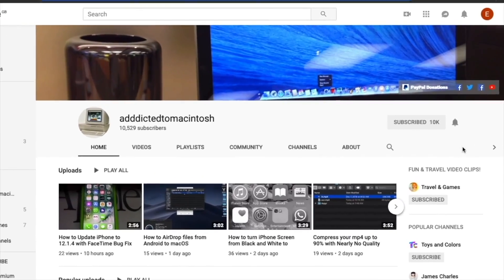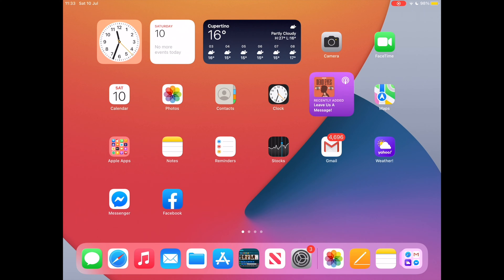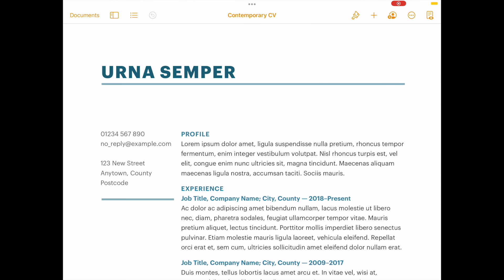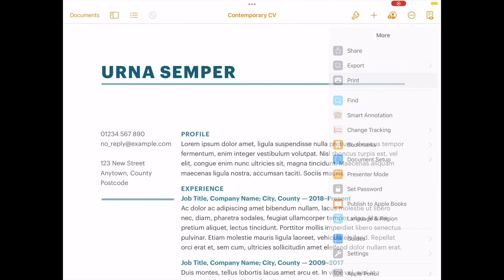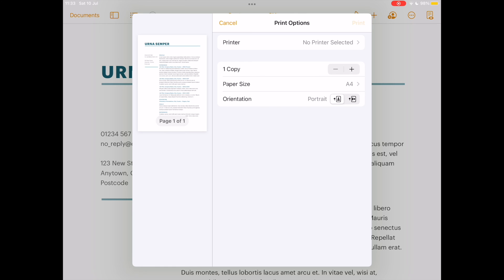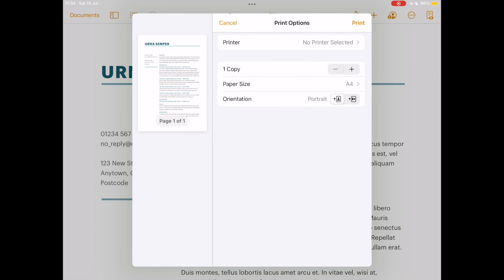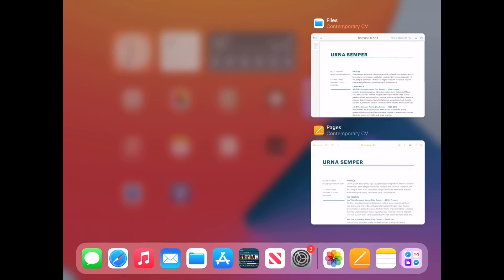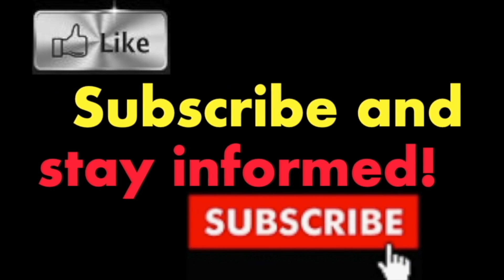How to Print to PDF on iPadOS 15